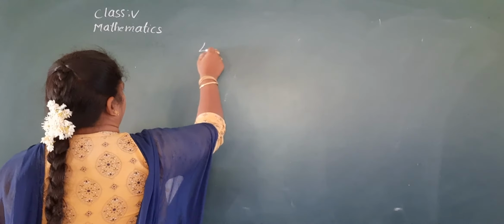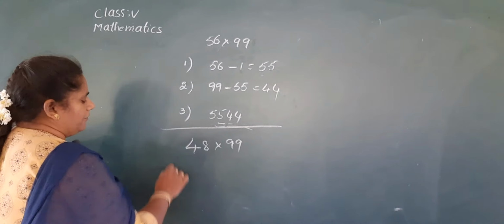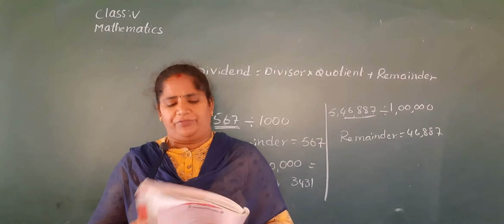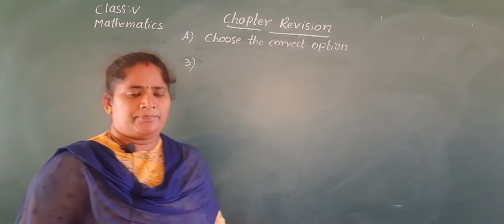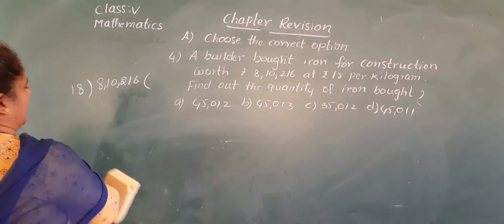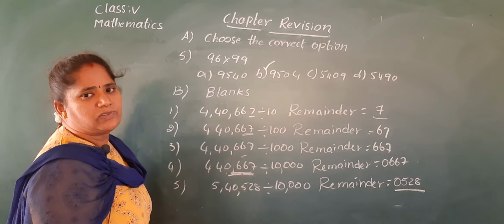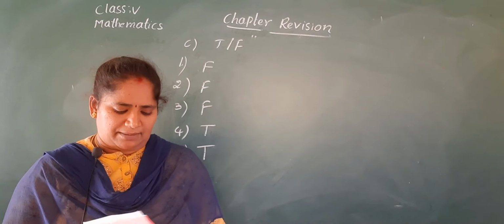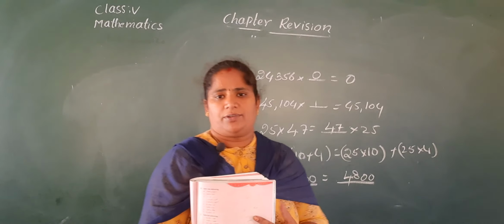5th Class Math 05 08 21